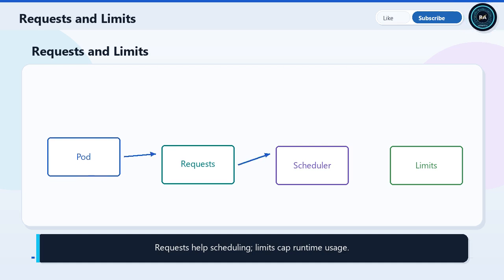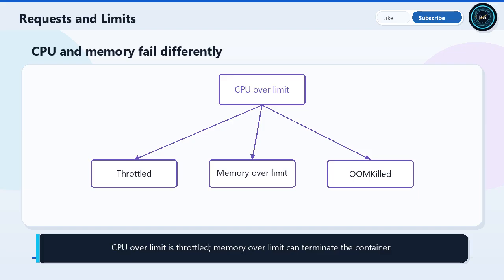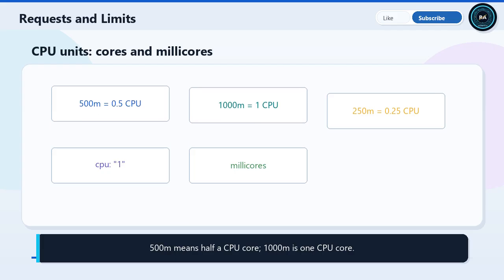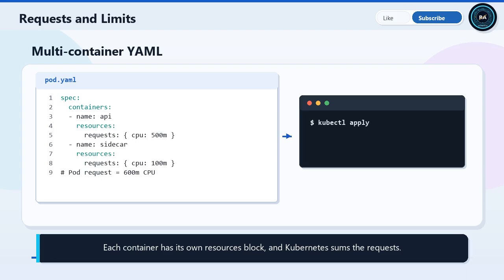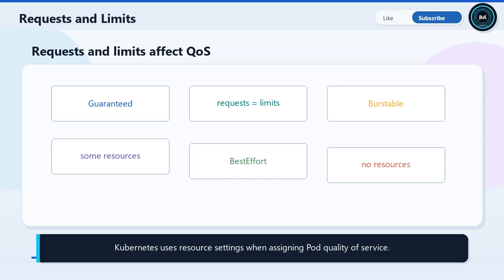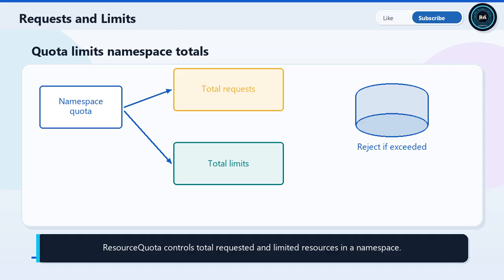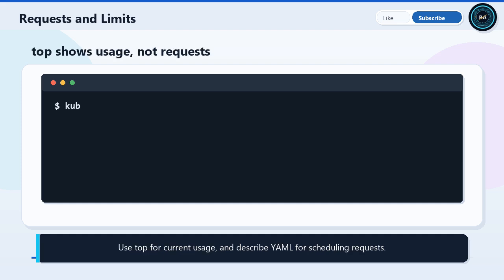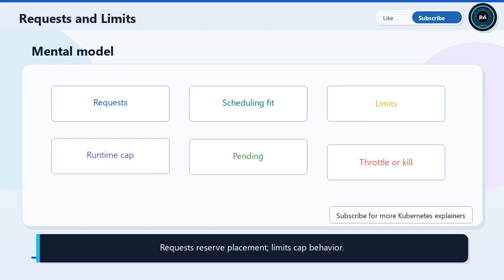Kubernetes Resource Requests and Limits | Scheduling, CPU, Memory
Welcome to Runtime Atlas.

In this session, we go deeper on Kubernetes resource requests and limits: where they belong in a real Pod manifest, how they affect scheduling, and how they change runtime behavior.

You will learn:
- The correct Pod YAML shape for `resources.requests` and `resources.limits`
- Why the scheduler uses requests, not current usage
- How CPU and memory units work in Kubernetes manifests
- How multi-container Pods, QoS classes, LimitRange, and ResourceQuota change the story
- How to debug Pending Pods, quota failures, throttling, and memory kills

Chapters:
00:00 Requests and limits overview
00:08 Requests are scheduling input
00:16 Requests are not current usage
00:25 Limits are runtime guardrails
00:32 CPU and memory fail differently
00:41 Real Pod manifest shape
00:54 Requests reserve placement
01:06 Limits cap runtime behavior
01:16 CPU units: cores and millicores
01:29 Memory units: Mi and Gi
01:41 Resources are per container
01:52 Multi-container YAML
02:05 Too large means Pending
02:12 Limits can allow overcommit
02:21 Missing requests are risky
02:33 Requests and limits affect QoS
02:46 Guaranteed QoS shape
02:58 Namespaces can set defaults
03:08 Quota limits namespace totals
03:17 Quota failure happens early
03:27 Debug resource placement
03:38 Check Node allocatable
03:49 top shows usage, not requests
04:02 Right-size in a loop
04:12 Exam takeaway
04:22 Mental model